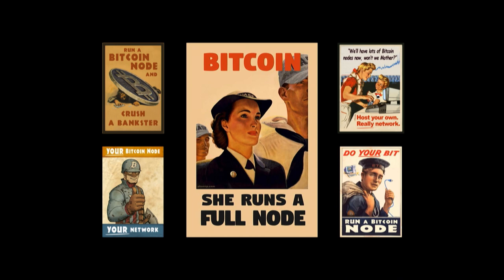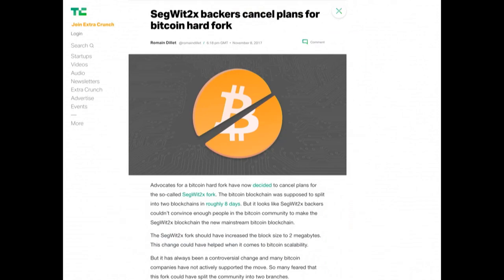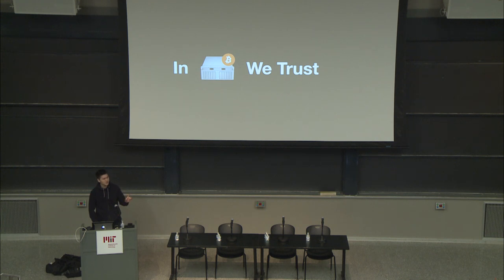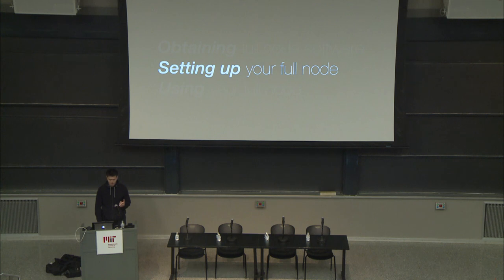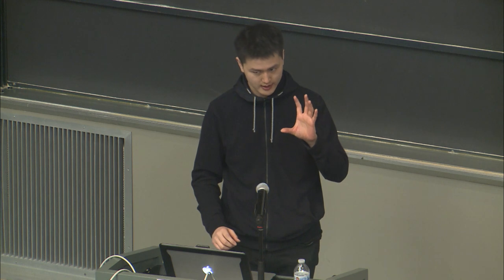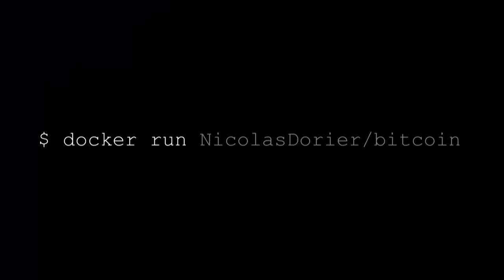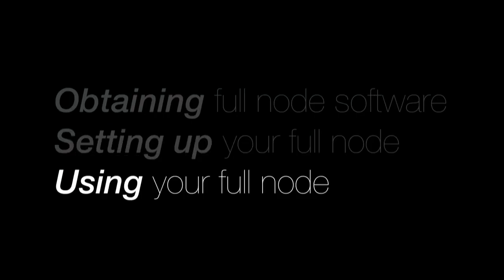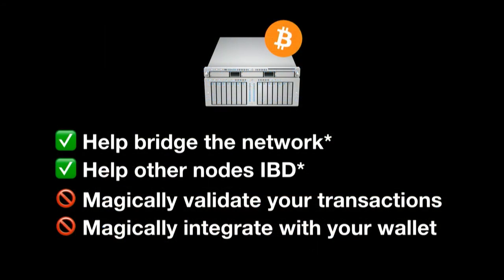MIT Bitcoin Expo 2020 - Bitcoin and the Ongoing Technological Explosion in Self Hosting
Carl Dong (Bitcoin Core Developer, Chaincode Labs) presenting about running Bitcoin full nodes at the 2020 MIT Bitcoin Expo